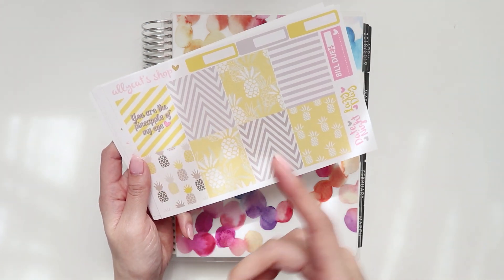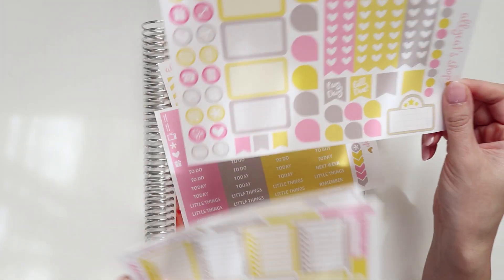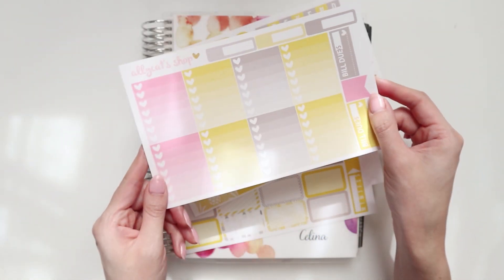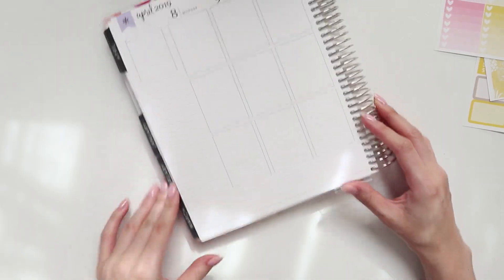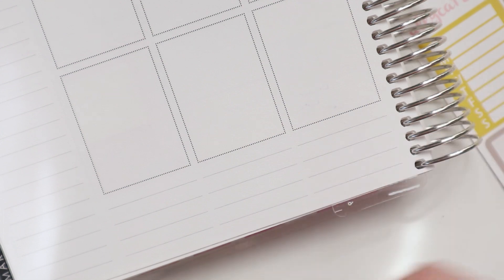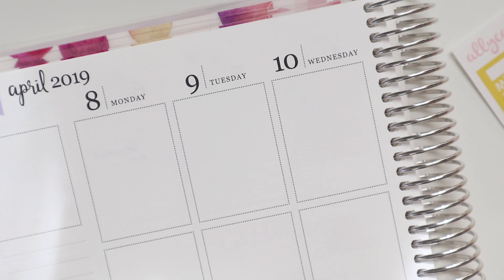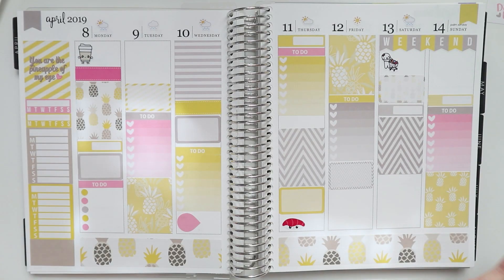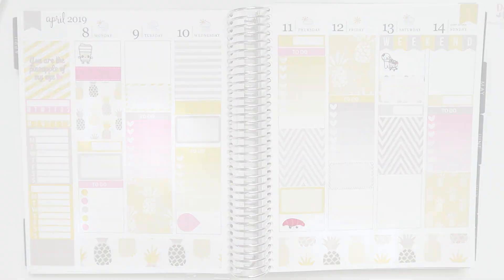PLAN WITH ME || ERIN CONDREN + CHANNEL UPDATE ~ A Beautiful Fable